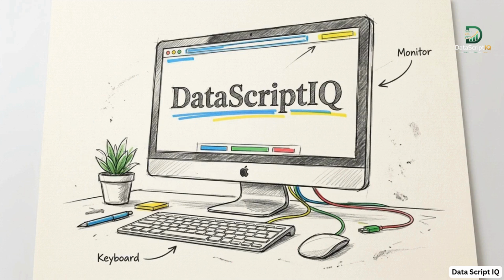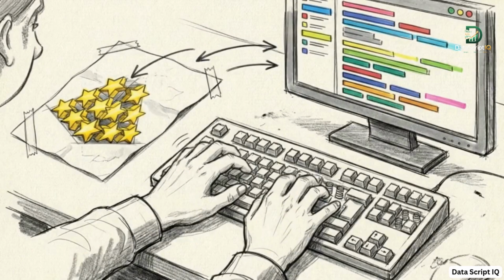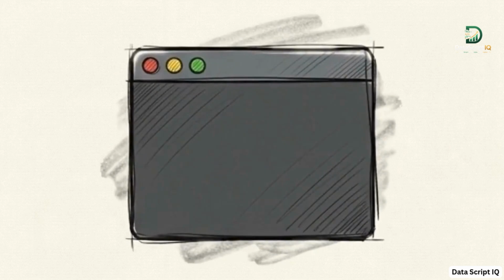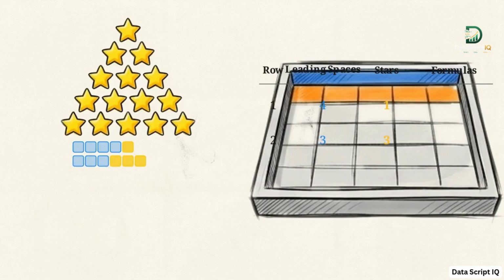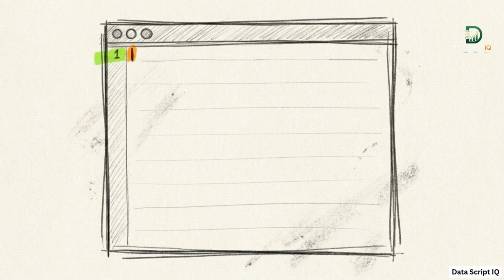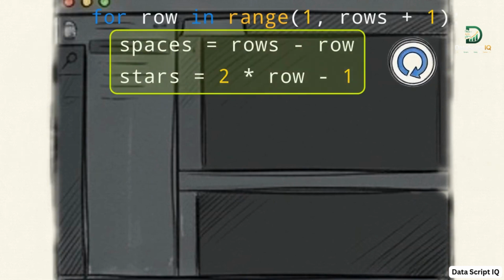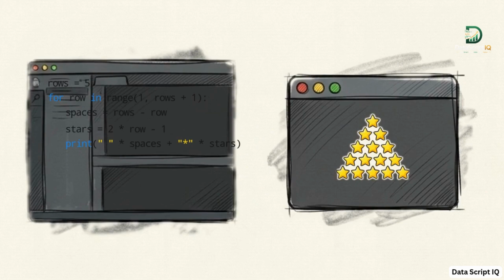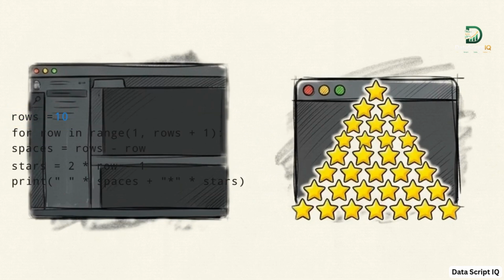Python Pattern Programs: Master Nested Loops, Pyramids, Numbers and Logic Building | DataScriptIQ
Strengthen your Python programming logic by learning how to create star patterns, number patterns, triangles, squares, pyramids and reverse pyramids using loops and structured problem-solving techniques.

This DataScriptIQ tutorial explains pattern programming from the ground up, showing how rows, columns, spaces, symbols and numerical sequences work together. Instead of simply copying completed programs, you’ll learn how to examine an expected output, identify its underlying rule and convert that rule into accurate Python code.

Topics covered include:

• Square and rectangle star patterns
• Increasing and decreasing triangles
• Right-aligned and centred patterns
• Star pyramids and reverse pyramids
• Number triangles and continuous numbering
• Hollow squares and hollow triangles
• Row-and-column programming logic
• Nested for loops and loop control
• Spacing, alignment and sequence formulas
• Common coding mistakes and debugging methods
• Converting visual patterns into algorithms
• Beginner-to-advanced logic-building exercises

You’ll also learn how to calculate the number of spaces and symbols required in each row, why centred pyramids use odd-number sequences and how conditions can control individual positions within a pattern.

These exercises are especially useful for students, aspiring developers, data learners and professionals preparing for Python assessments, coding interviews or technical projects. Pattern programming develops the same analytical thinking used in data processing, matrix operations, report generation, automation and algorithm design.

Practise each program with different input values, trace the variables row by row and try modifying the examples to create your own patterns. The objective is not to memorise code. It is to understand how the logic works so you can solve unfamiliar programming problems independently.

Code Smart. Think Data. Learn Faster.

Listen to the full Python Programming course on Spotify:
Learn Python programming from basic to advanced with Data Script IQ. Follow the show on Spotify to access step-by-step lessons covering Python fundamentals, functions, object-oriented programming, automation, data analysis, APIs, databases and practical projects.
Follow the Spotify show
Listen to every course episode
Learn Python anytime and anywhere
Spotify Show: Python Programming: Basic to Advanced – Full Course
 Powered by: Data Script IQ

Welcome to DataScriptIQ — your complete learning destination for Data Science, Coding, AI, Machine Learning, Software Tools, and Programming Languages.

On this channel, you will learn everything step by step with practical examples, real code, and easy explanations. Whether you are a beginner or want to improve your technical skills, DataScriptIQ will help you understand complex topics in a simple and professional way.

Here, we upload videos related to:

Data Science
Python Programming
SQL and Databases
Machine Learning
Artificial Intelligence
Deep Learning
Data Analytics
Data Visualization
Pandas, NumPy, Matplotlib, and Scikit-Learn
Power BI, Tableau, and Excel
Software Installation and Setup
Coding Projects
Programming Languages
GitHub, VS Code, Jupyter Notebook, and Google Colab

Our goal is to make coding and data science easy for everyone. Every video is designed to help you learn practical skills that you can use in projects, interviews, freelancing, jobs, and real-world problem solving.

DataScriptIQ — Code smarter. Analyze deeper. Learn faster.

This content is created for educational and informational purposes only. Results may vary depending on individual effort, experience, and learning approach.